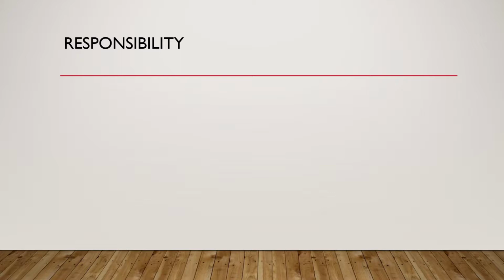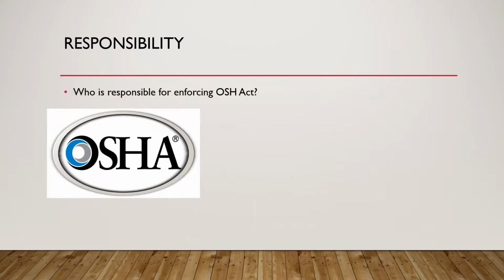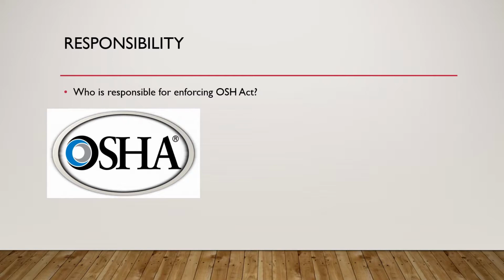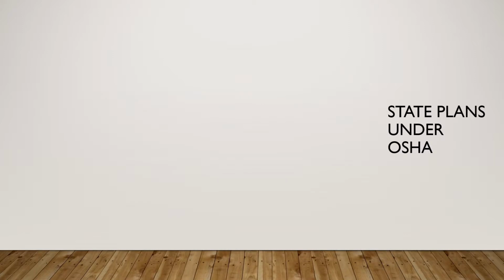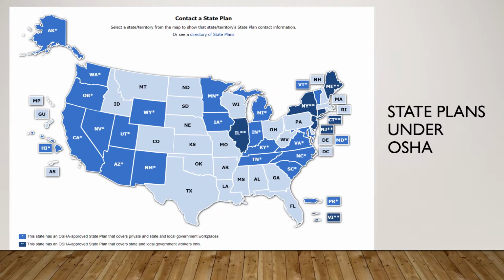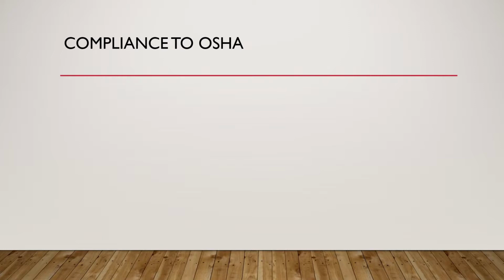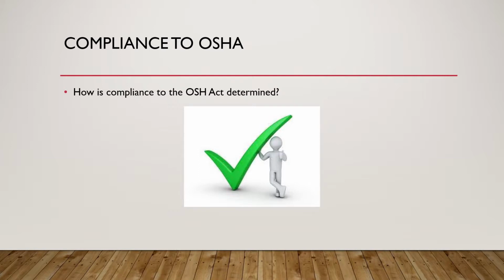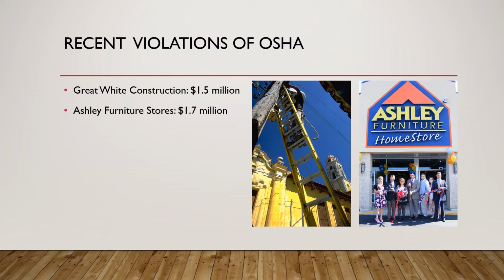Workplace Safety under the OSH Act